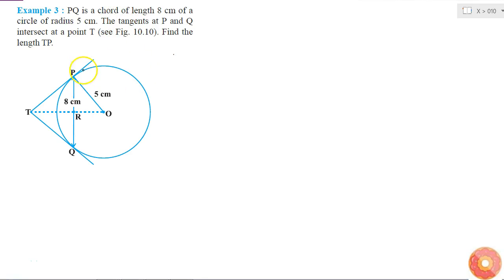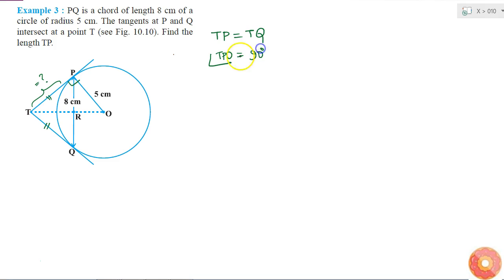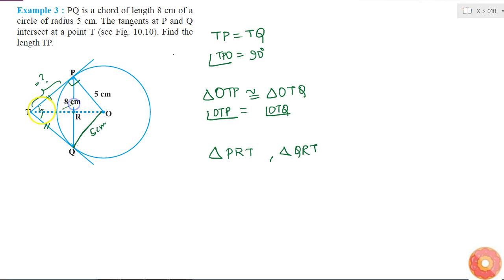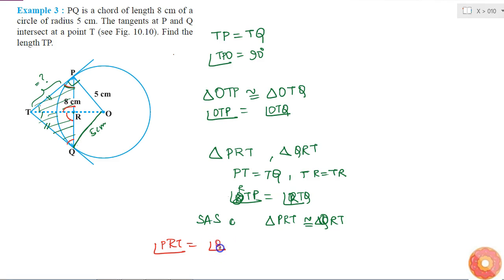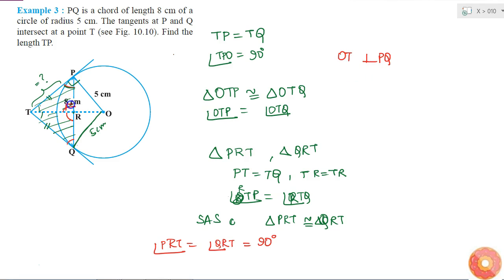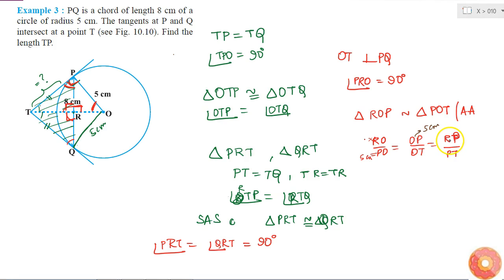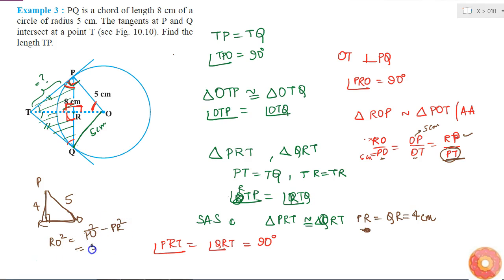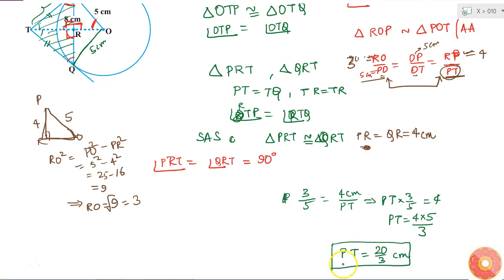PQ is a chord of length 8 cm of a circle of radius 5 cm. The tangents at P and Q intersect at a ...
Question From - NCERT Maths Class 10 Chapter 10 SOLVED EXAMPLES Question – 3 CIRCLES CBSE, RBSE, UP, MP, BIHAR BOARD

QUESTION TEXT:-
PQ is a chord of length 8 cm of a circle of radius 5 cm. The tangents at P and Q intersect at a point T. Find the length TP.

Related Questions & Solutions:

1. Prove that in two concentric circles, the chord of the larger circle, which touches the smaller circle, is bisected at the point of contact.

2. Two tangents TP and TQ are drawn to a circle with centre O from an external point T. Prove that `/_P T Q\\ =\\ 2/_O P Q` .